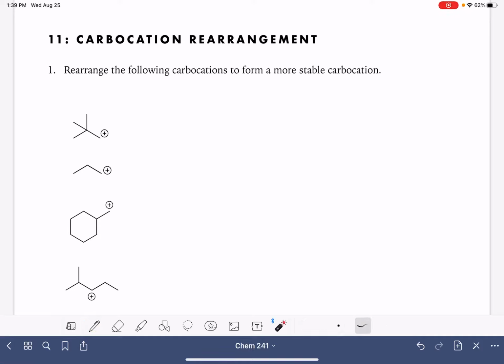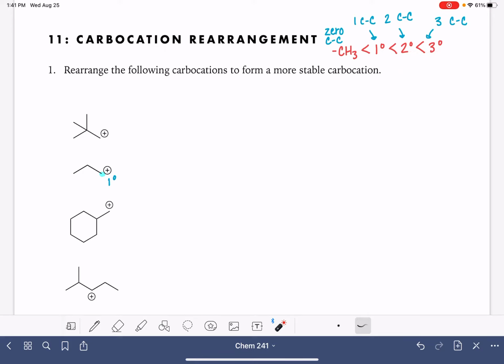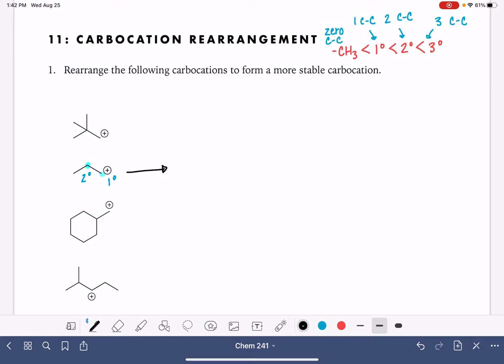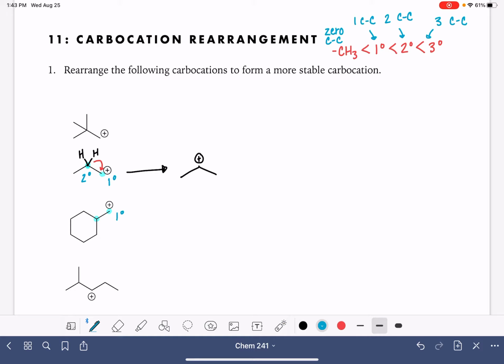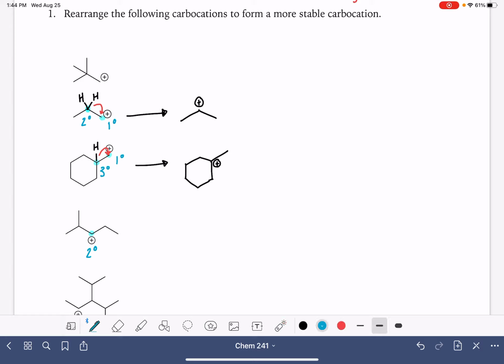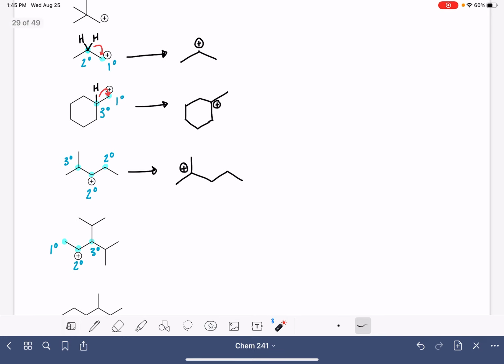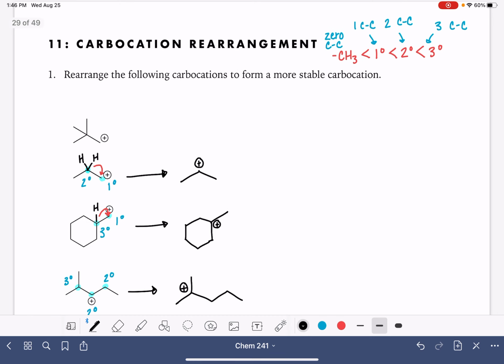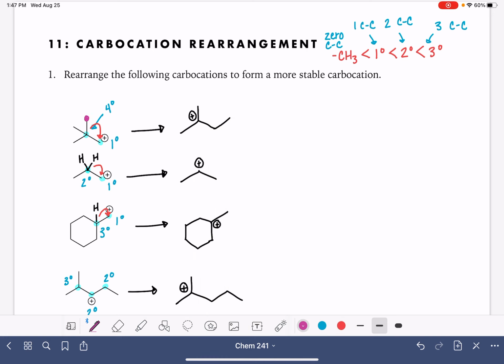69a: Carbocation rearrangements